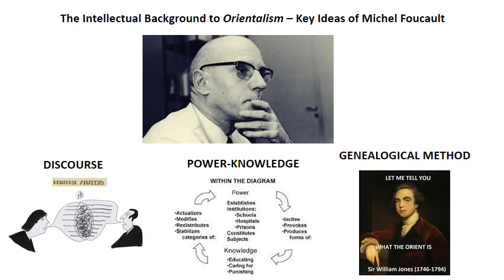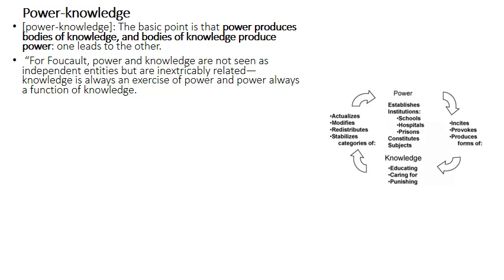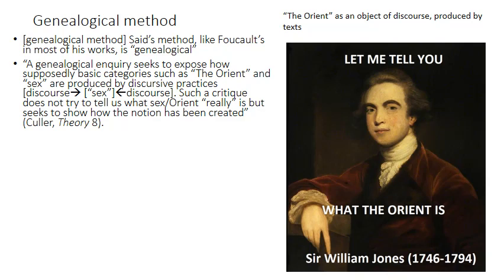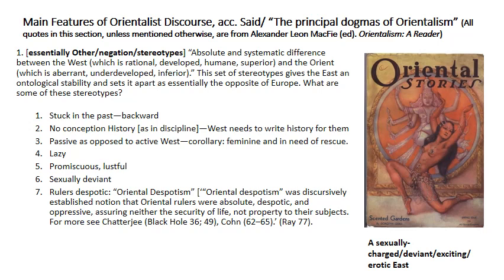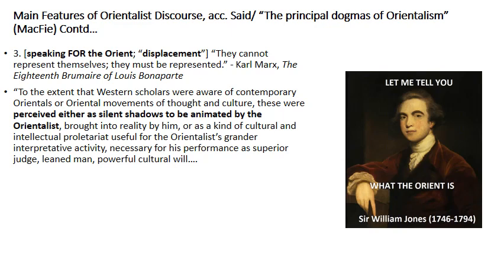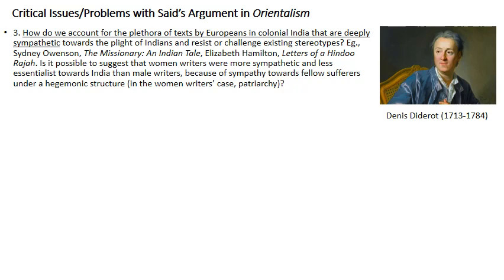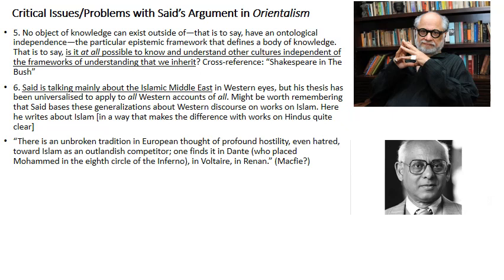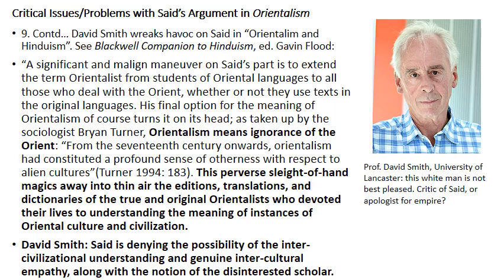Orientalism and Its Discontents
A detailed overview of the core arguments made in Said's Orientalism (1978), as well as some key critical arguments made against Said's book.